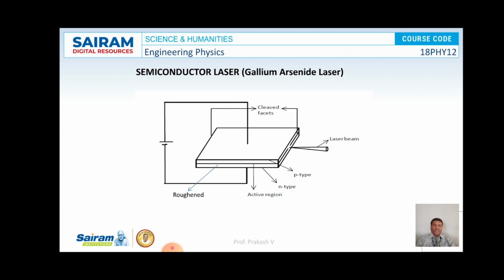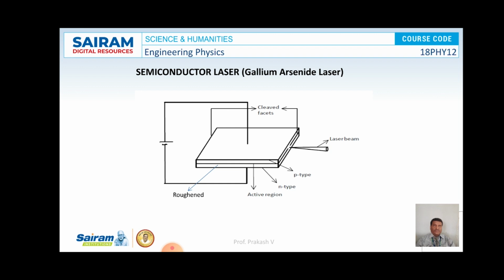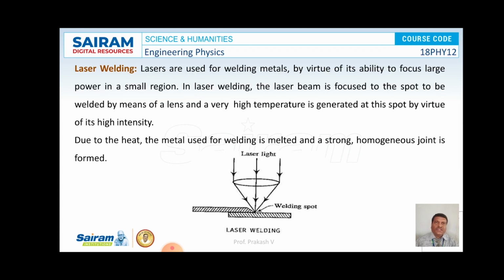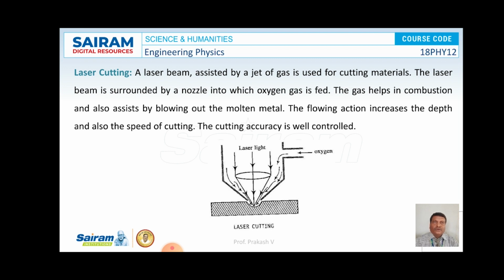Lecture Video_18PHY12_Module 4_Semiconductor Laser_Prakash V